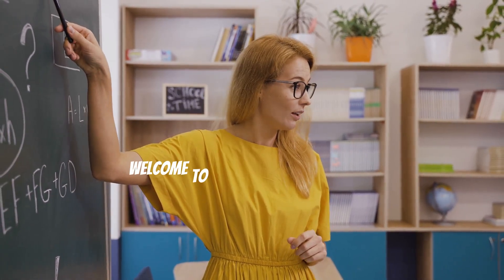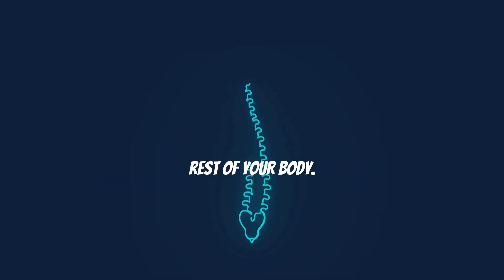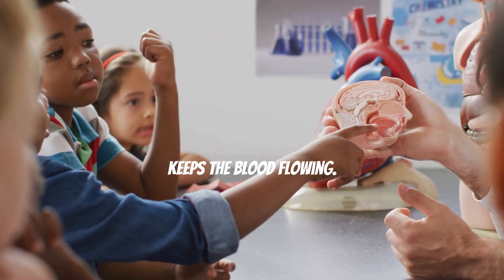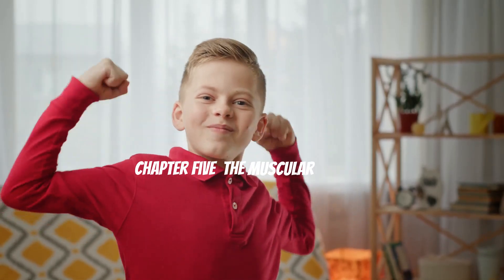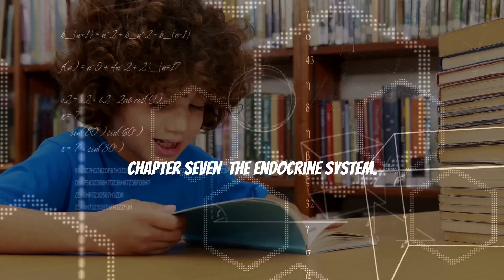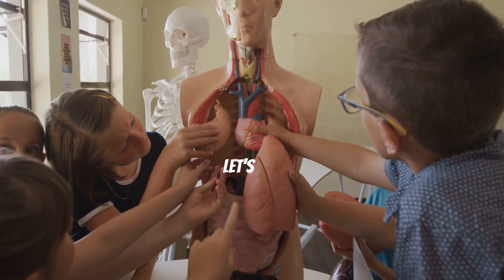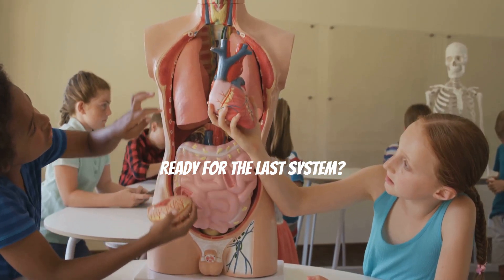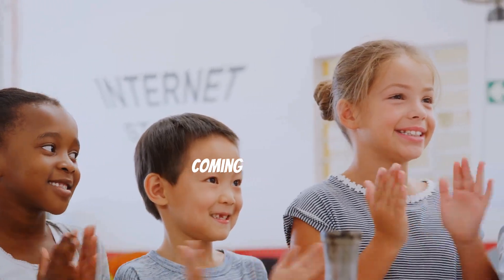Discover the 11 body systems with SMART AND HEALTHY KIDS!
Welcome to Smart and Healthy Kids! In this fun and interactive adventure, we're diving into the amazing world of the 11 body systems! Join our super-smart and knowledgeable young narrator as we explore how each system works, from the heart-pumping circulatory system to the brainy nervous system. Get ready to engage with questions, and pause to think, making learning fun and exciting for kids ages 3-9!

Watch closely as we bring each body system to life with colorful visuals and entertaining facts! Let’s get started on this educational journey today with Smart and Healthy Kids!